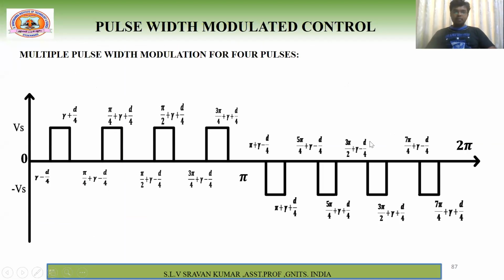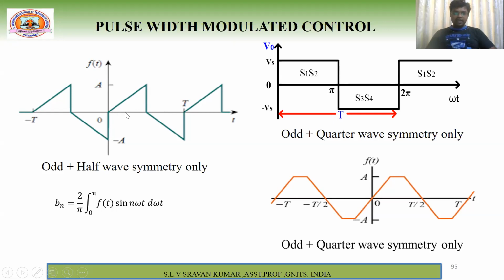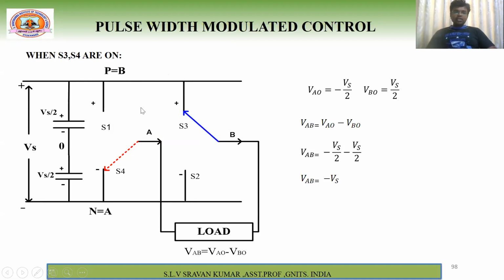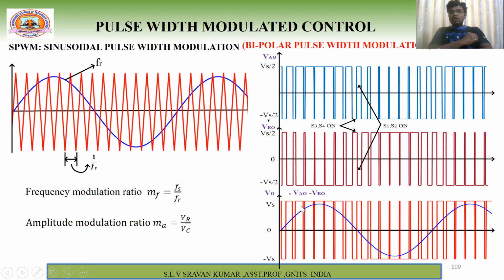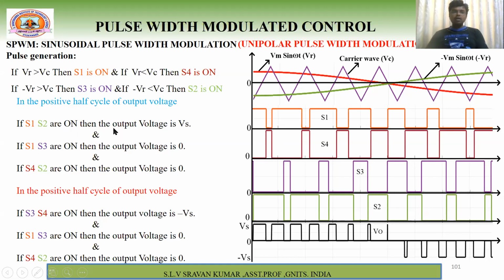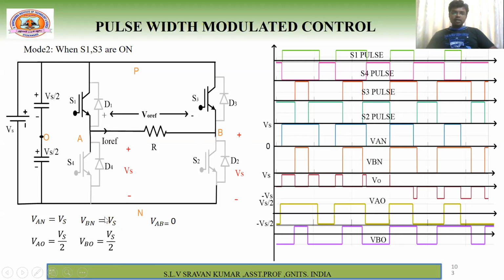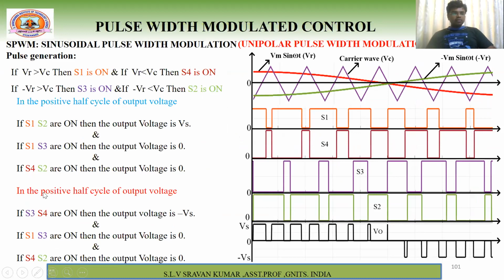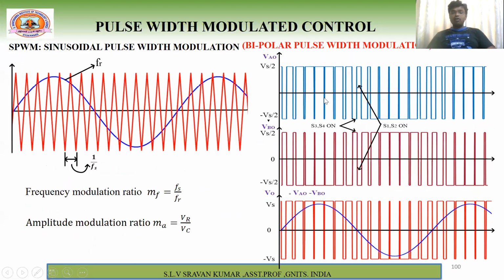Inverters 8a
Concept of spwm